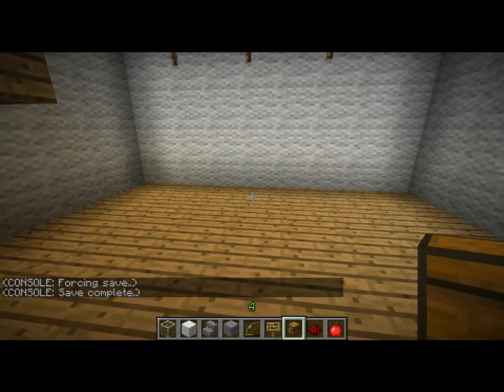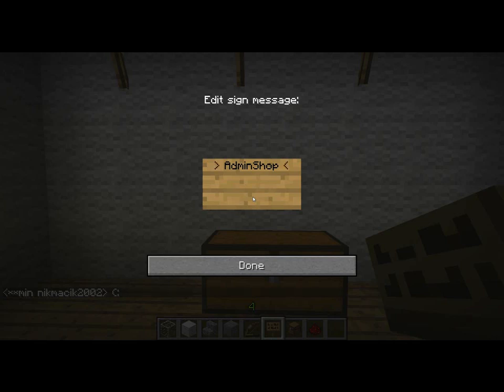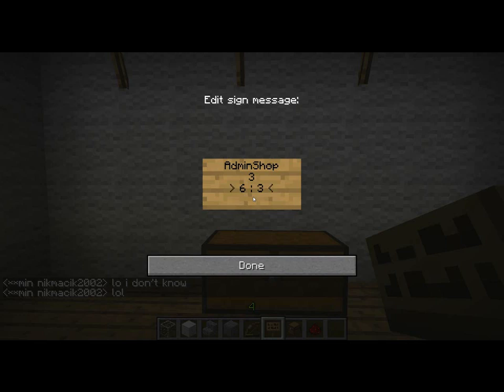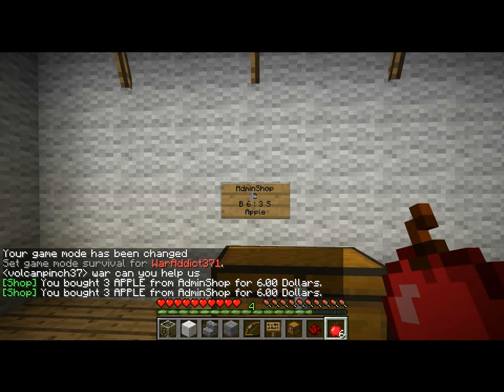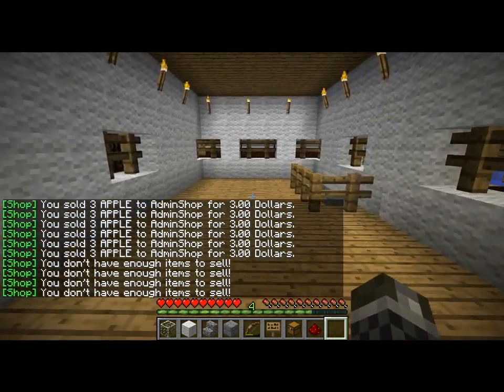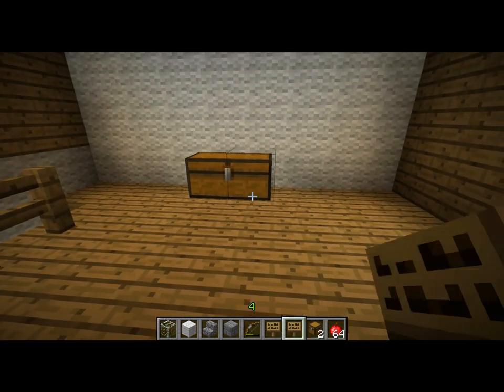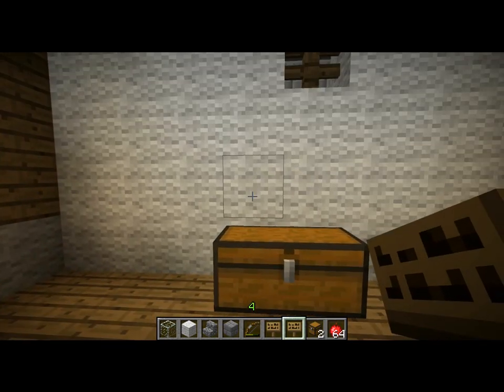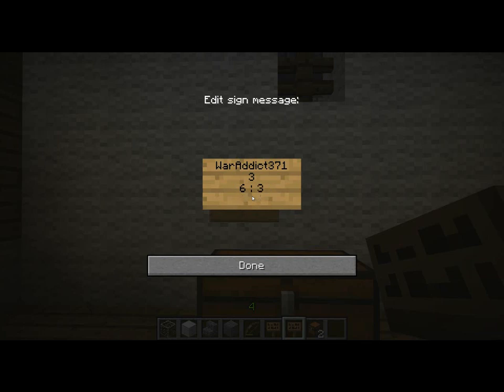Minecraft ChestShop Tutorial - How To Create A Chest Shop (Server Plugin - iConomy Basic Tutorial)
This is a short tutorial about how to create a ChestShop on your Minecraft Sever.

Note that to use the ChestShop plugin, you need to have installed the iConomy plugin first.

What you have to write on the sign :

1. AdminShop
2. Amount of item that will be sell or buy each time someone click on the sign
3. The buy price : the sell price
4. The item's name

1. Your name
2. Amount of item that will be sell or buy each time someone click on the sign
3. The buy price : the sell price
4. The item's name